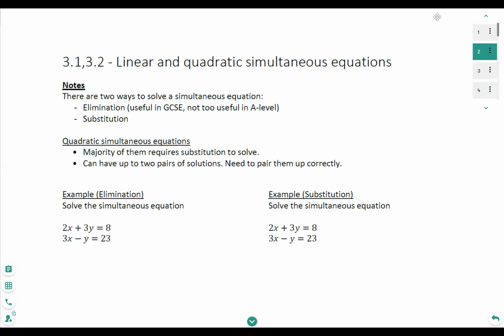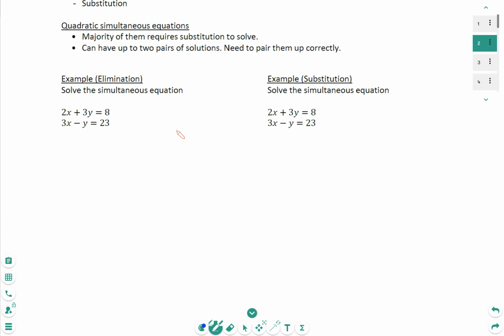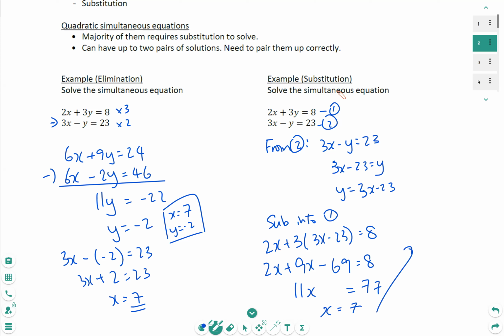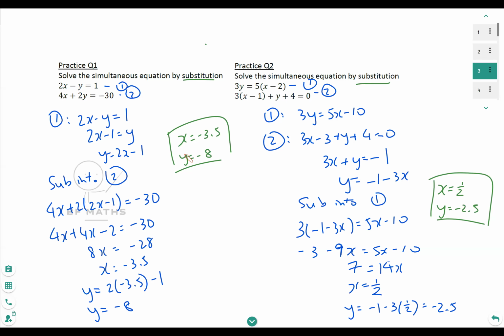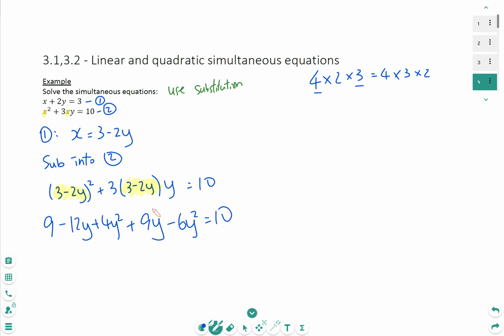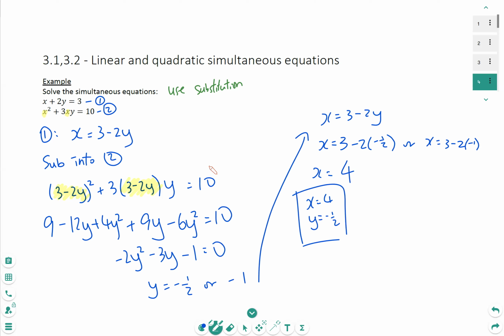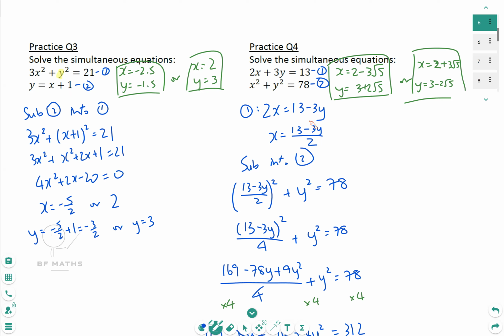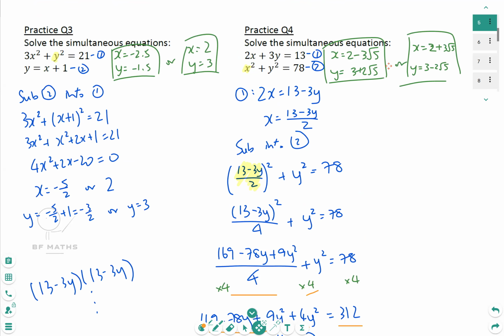A-Level Maths | Pure Year 1 | 3.1, 3.2 - Linear and quadratic simultaneous equations | Edexcel